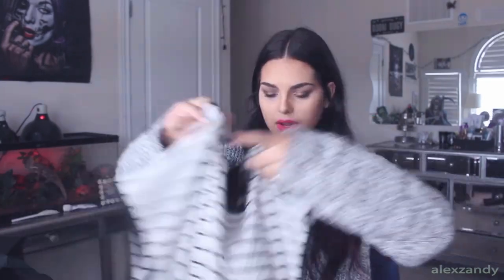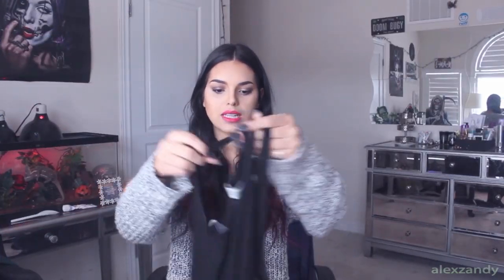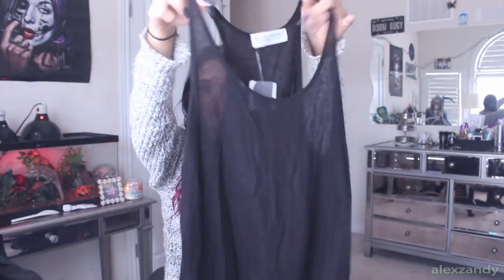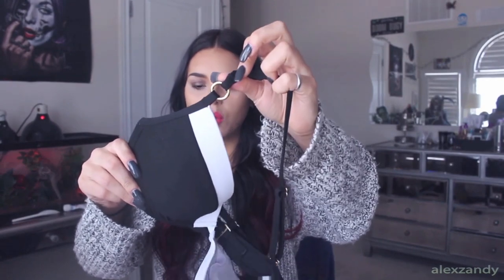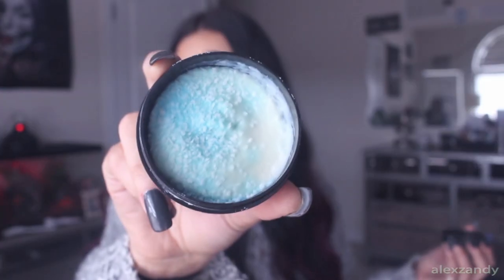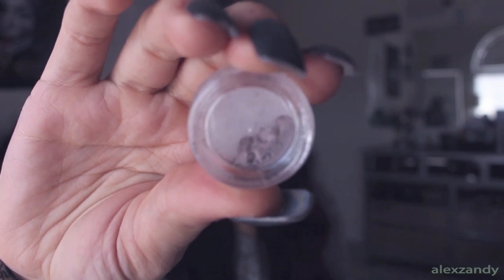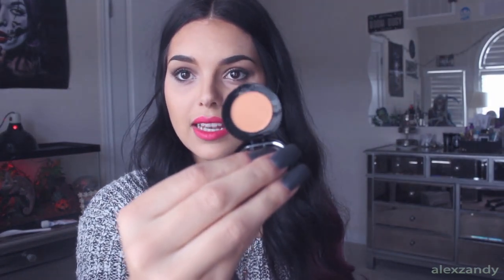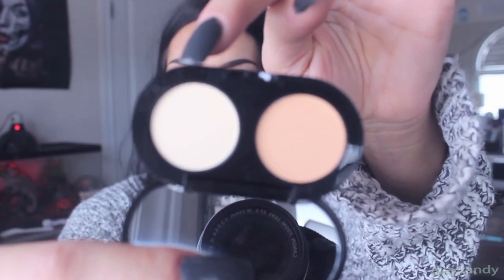Shopping Haul | alexzandy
Hey guys! Thought id show you all what i purchased! I don't usaully spend that much all at once but since i did i thought id share :) LOL

Let me know if you enjoyed this video :)